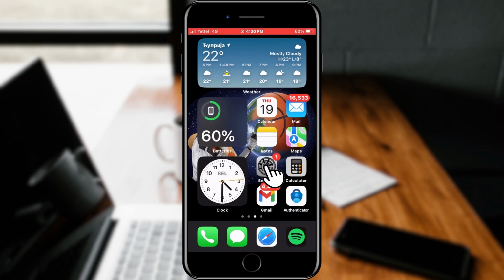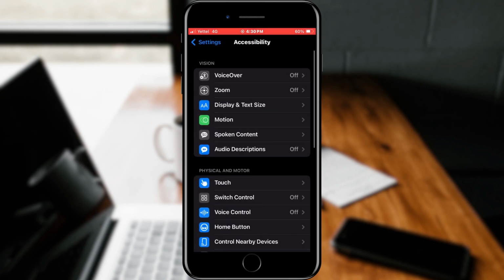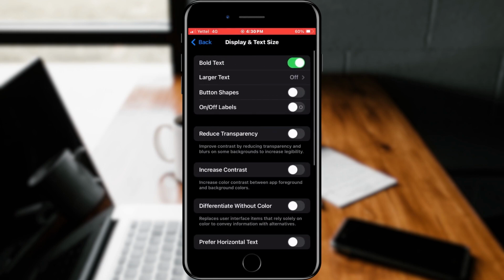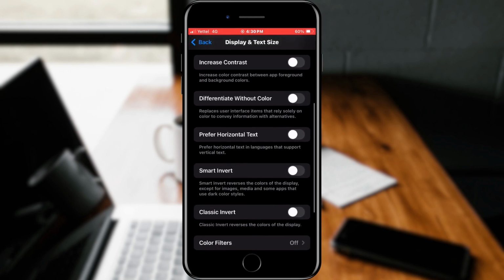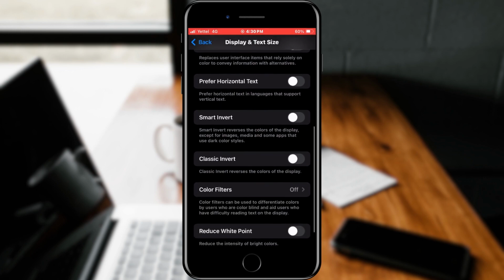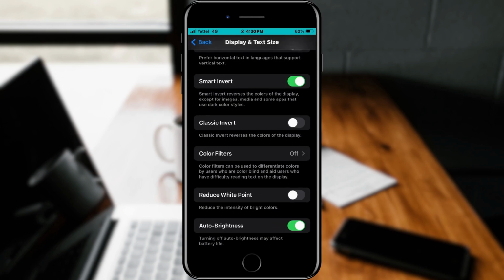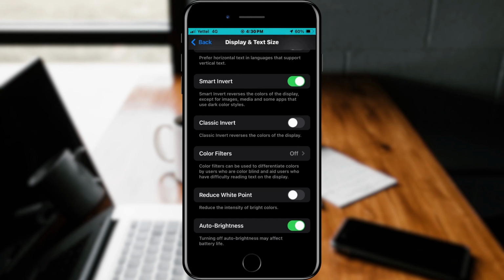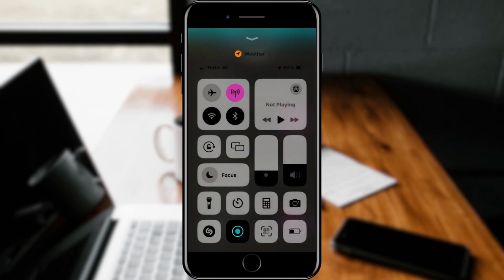How To Invert Colors On Iphone [IOS 17]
In this quick and easy tutorial, we'll show you how to invert colors on your iPhone running iOS 17. Whether you want to reduce eye strain, enhance readability, or simply give your device a fresh look, we've got you covered. Learn the step-by-step process to toggle the color inversion feature and discover how it can improve your iPhone experience. Don't miss out on this essential iOS 17 tip – watch now and make your iPhone even more user-friendly!